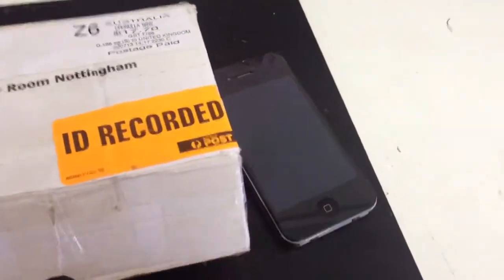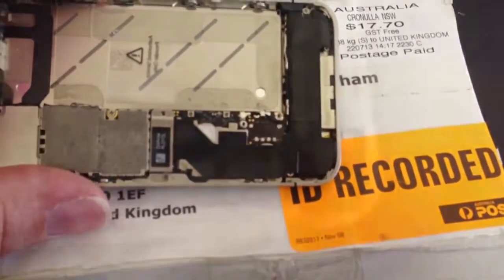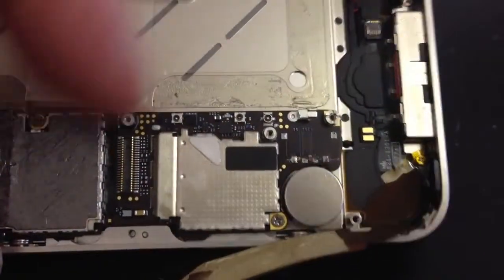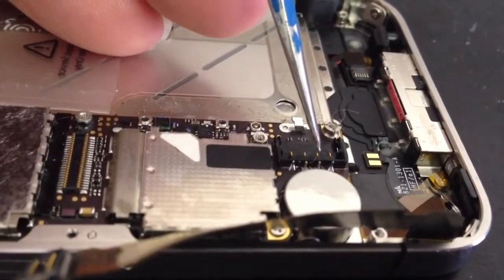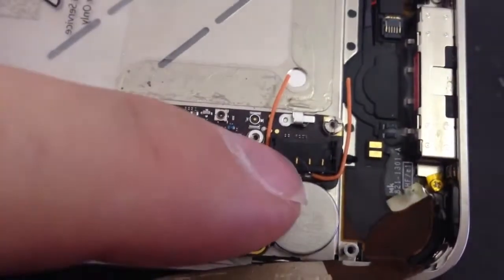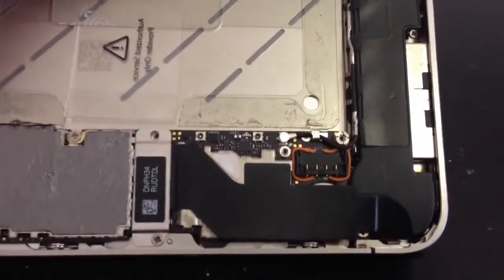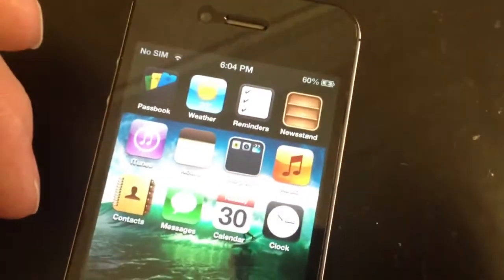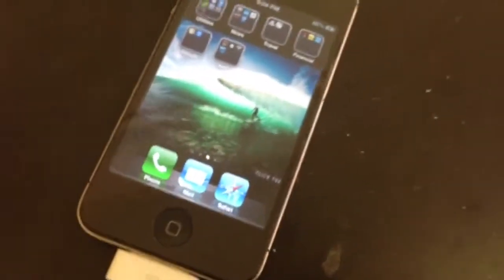iPhone 4s from Australia needing battery connector repair - The Computer Room Nottingham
Serving Nottingham Derby and Leicester with computer service for pc and mac.

This is showing an iPhone 4s sent to us from Australia needing battery connector repair.

This movie is for showing an example of what The
Computer Room Nottingham can do for any
issues you may have with computers, iphones and ipods.
It was made by Leon Stacey and is no
way a guide of how repairs can be performed by anyone
else and to that end, The Computer Room Nottingham
and Leon Stacey cannot be held responsible for
anything that happens from you undertaking repairs
terms-and-conditions.